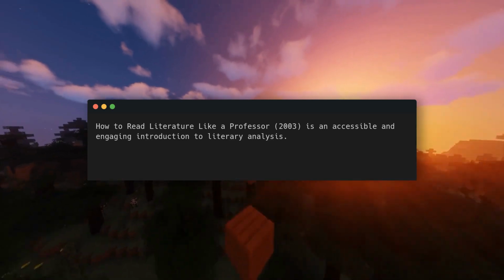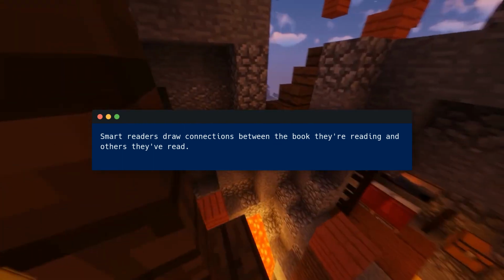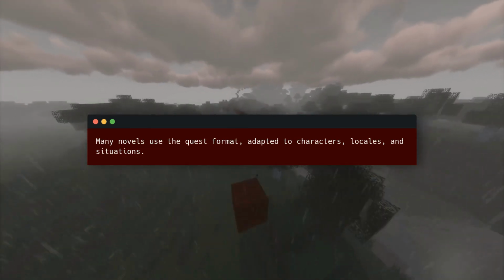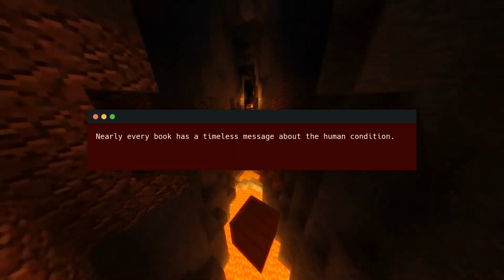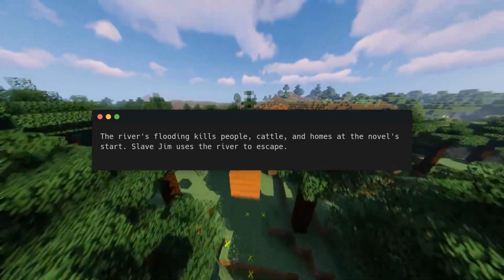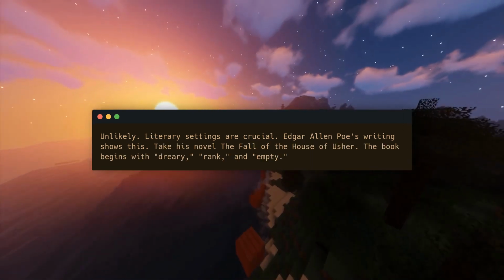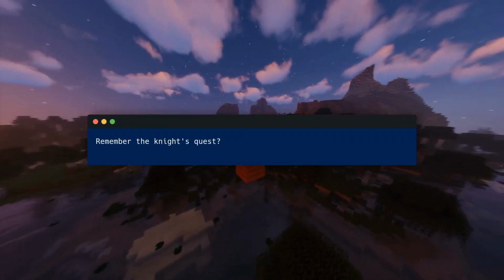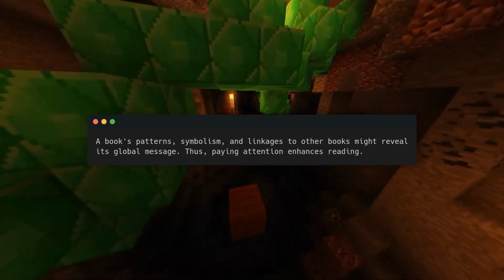How To Read Literature Like A Professor by Thomas C Foster 📖 Book Summary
How to Read Literature Like a Professor (2003) is an accessible and engaging introduction to literary analysis. With illuminating examples drawn from both classic and contemporary literature, these sparks provide readers with the tools they need to detect deeper meaning in any fictional text.